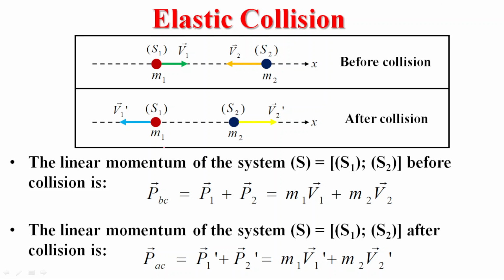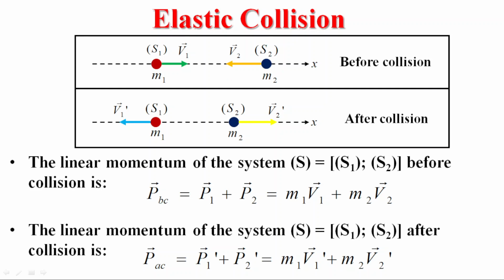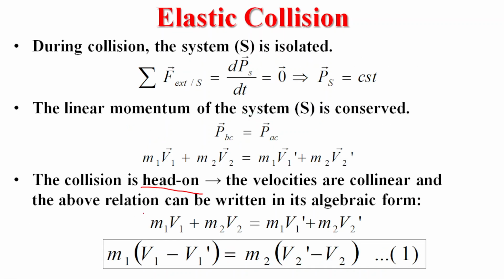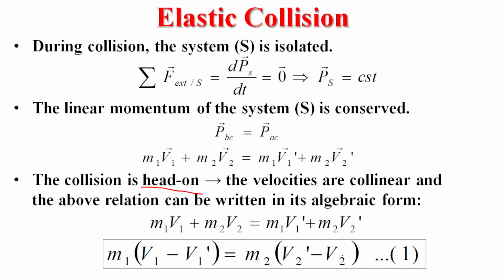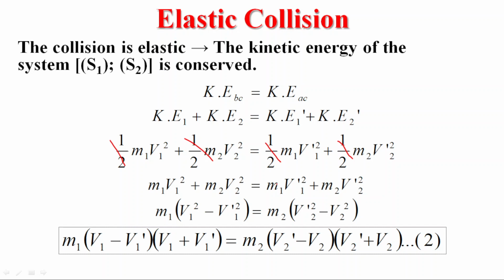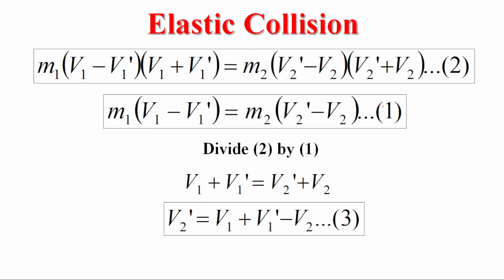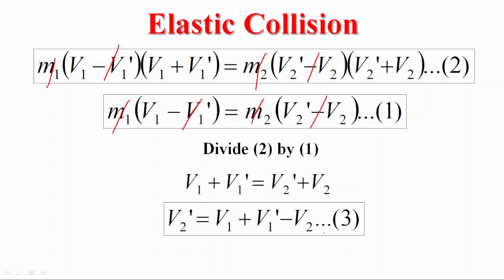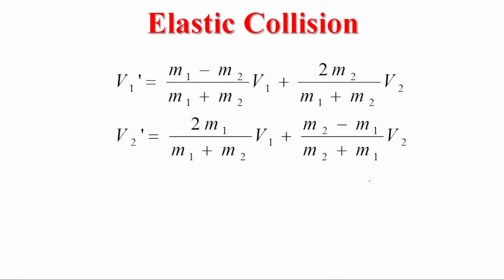Elastic Collision - Conservation of Linear Momentum